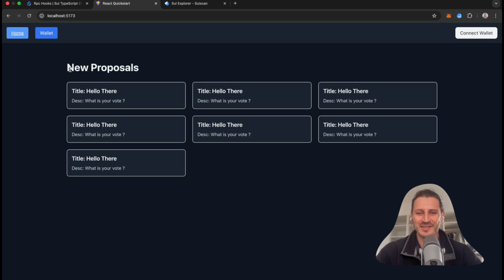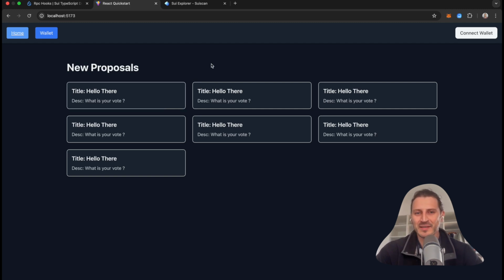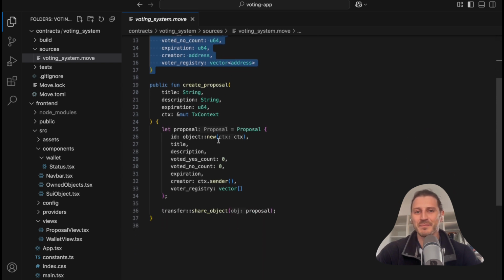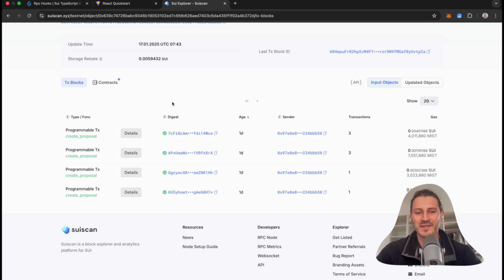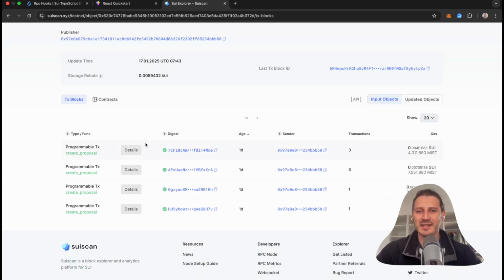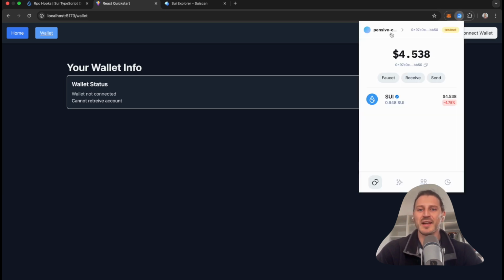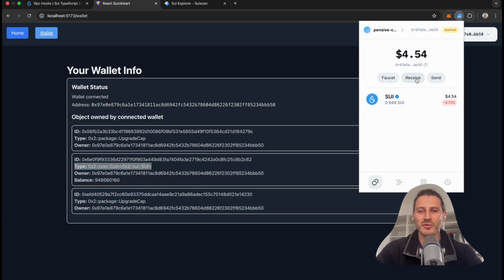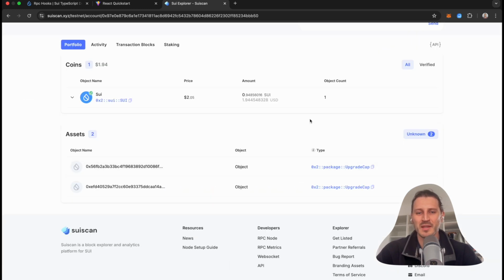Sui dApps with Move & React - Devlog #1